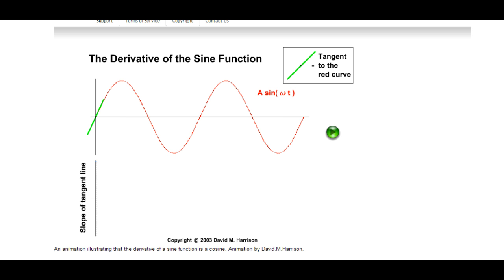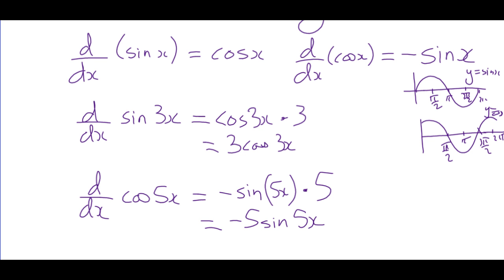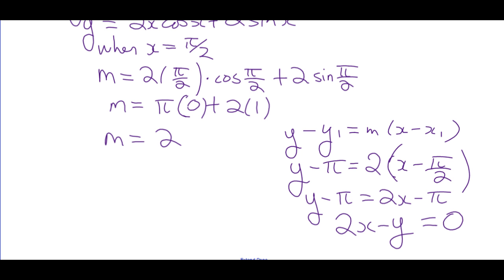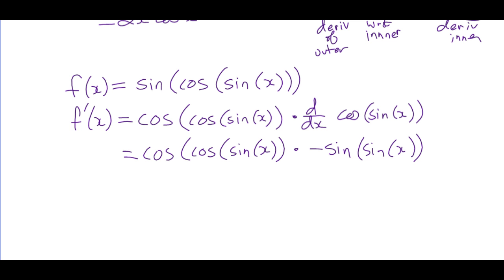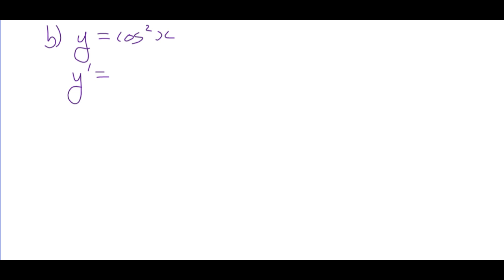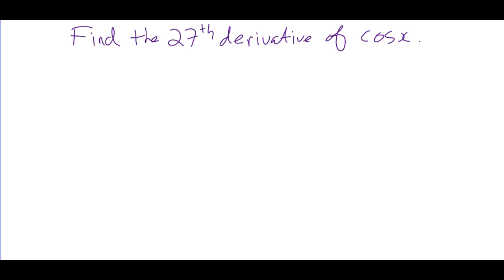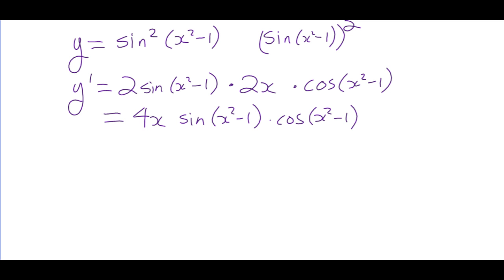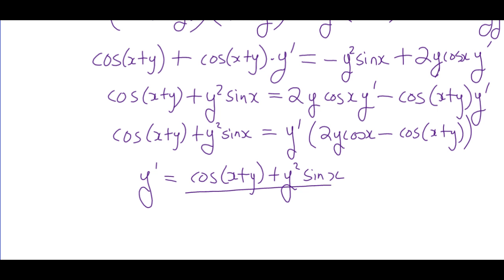Derivative of sin and cos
HWW Math 31 Derivative of sin and cos